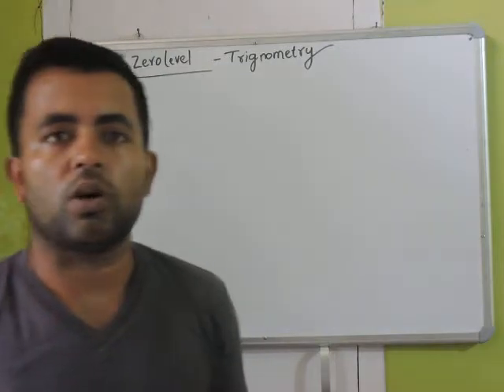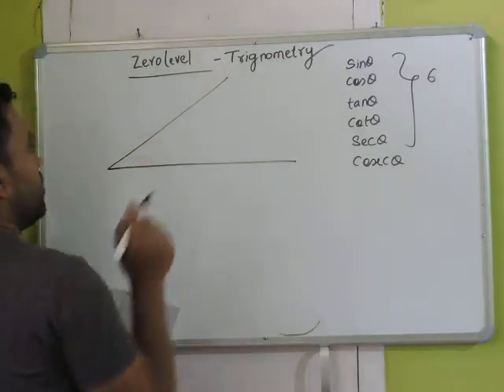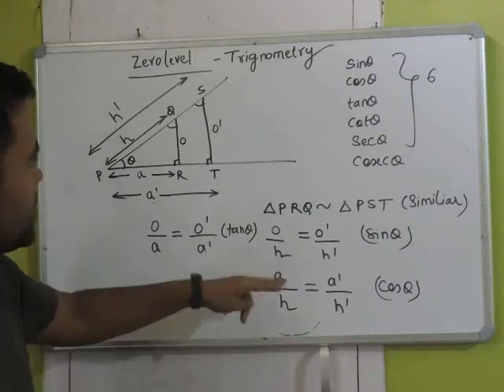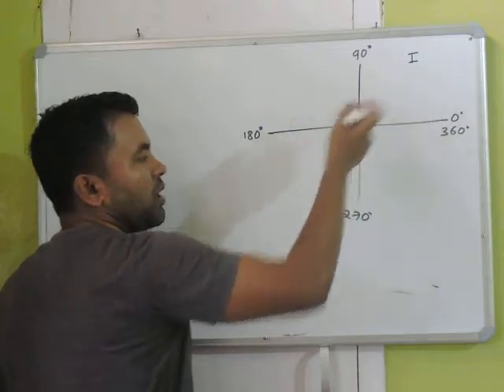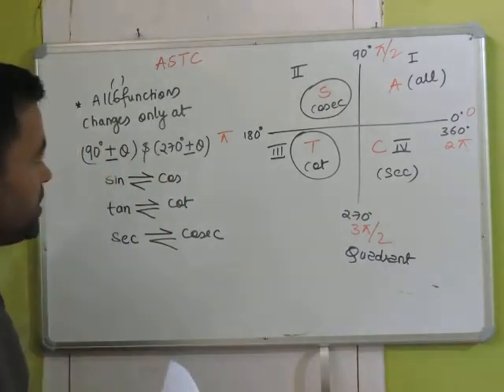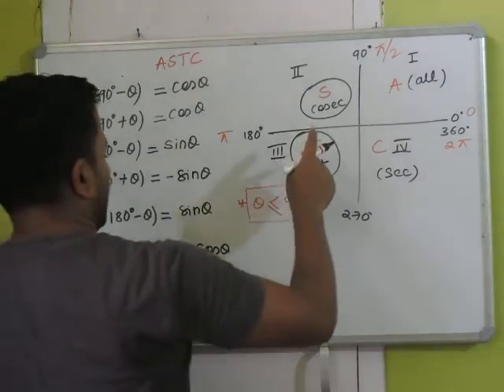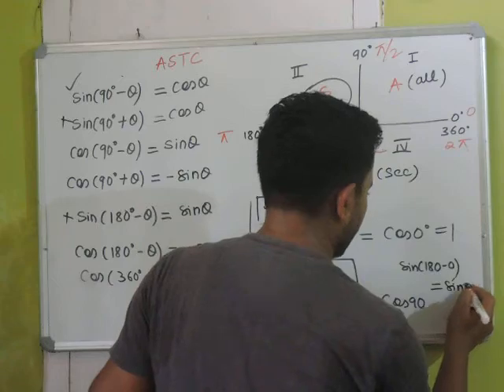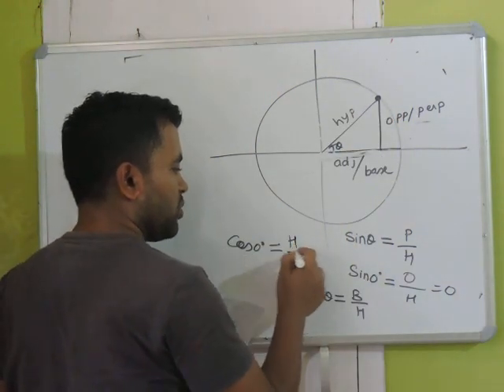Zero level trigonometry for 11 physics part I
We find trigonometry almost everywhere in physics. This lecture gives you the basic trigonometry  concept needed in class 11 physics